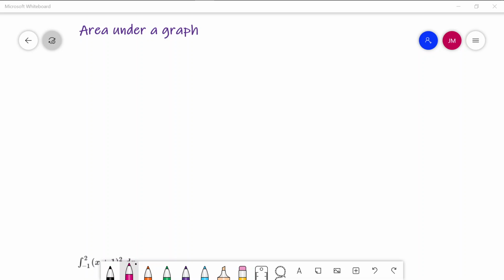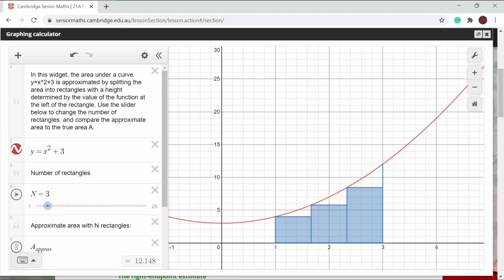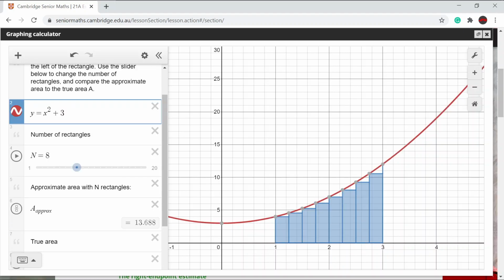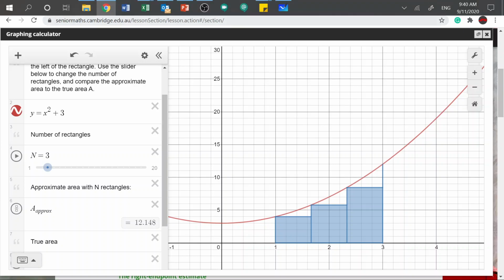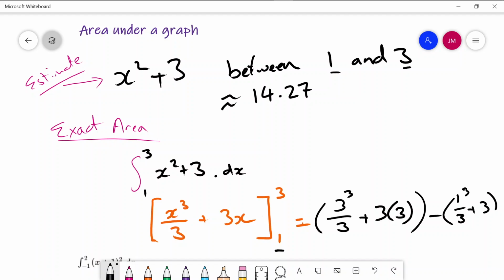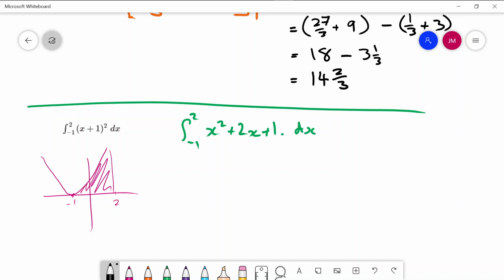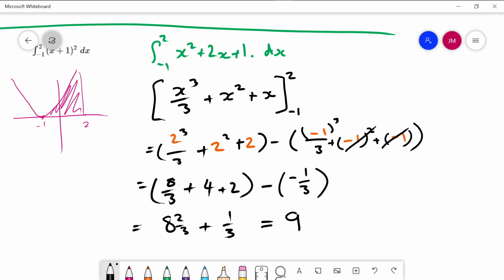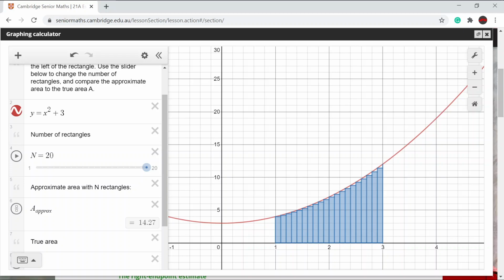Ex21AandB Area under a graph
Using integration to find the area under a graph